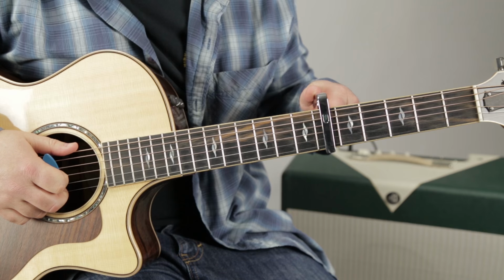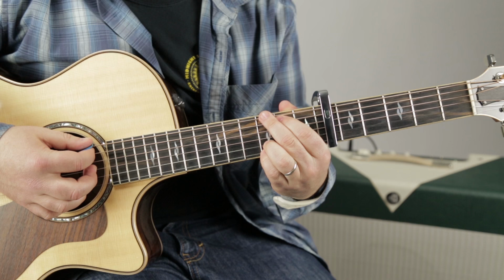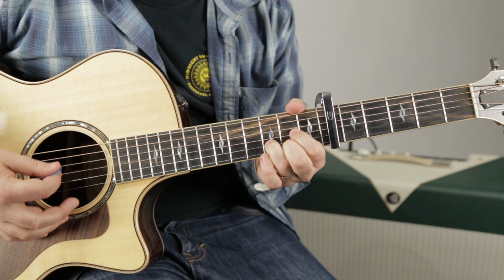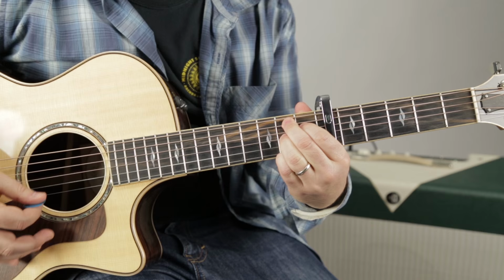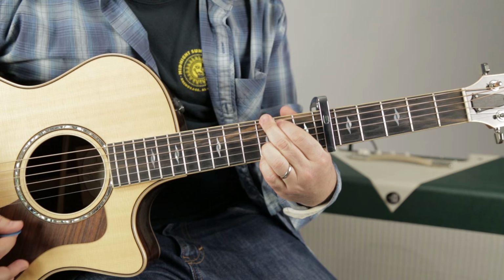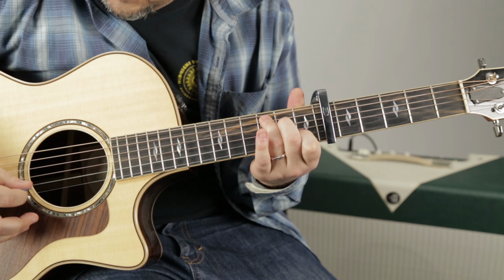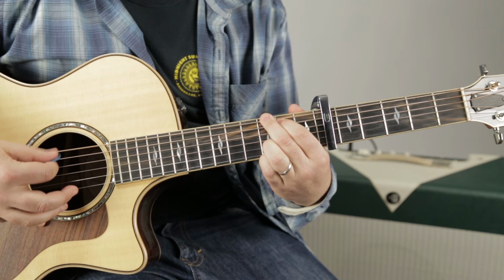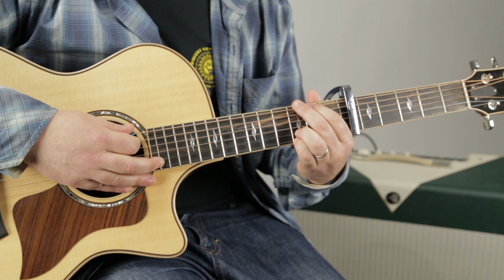How To Play Jeff Buckley - Hallelujah